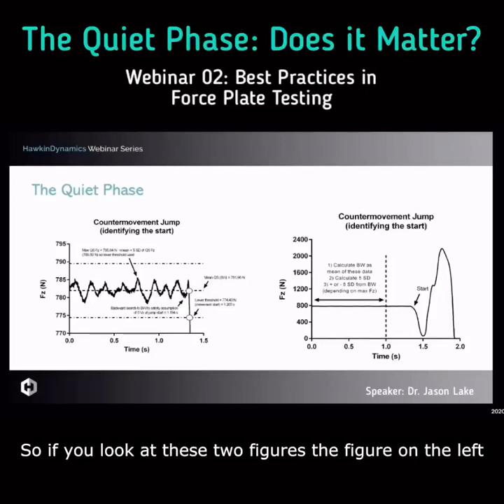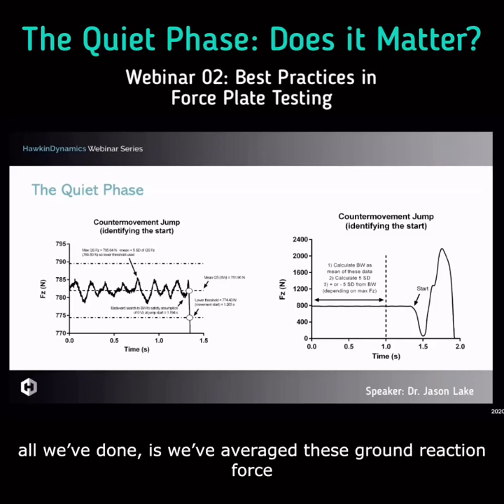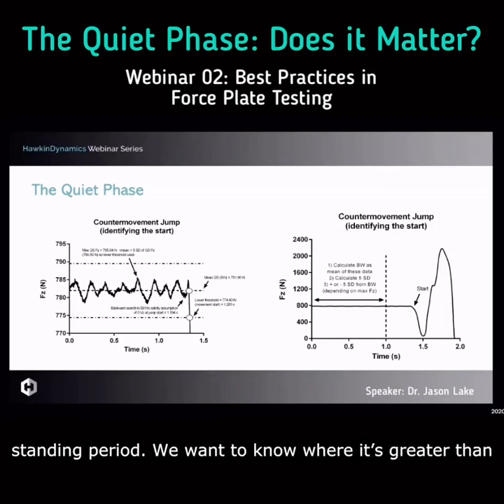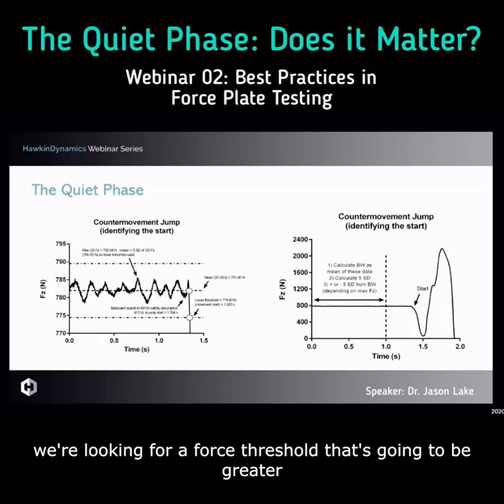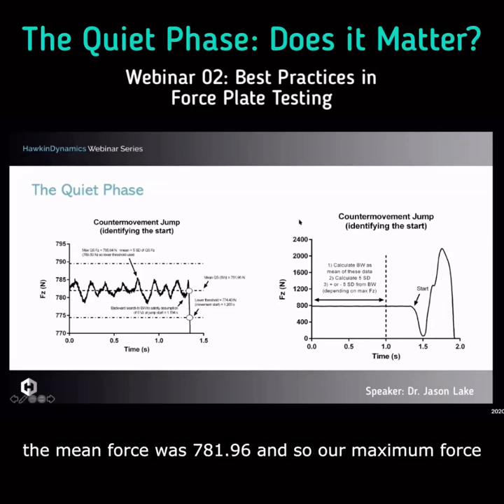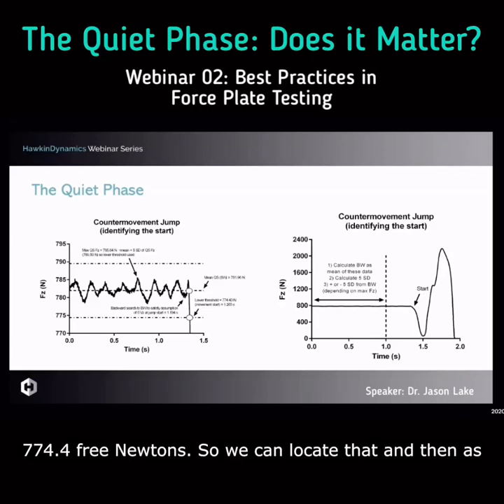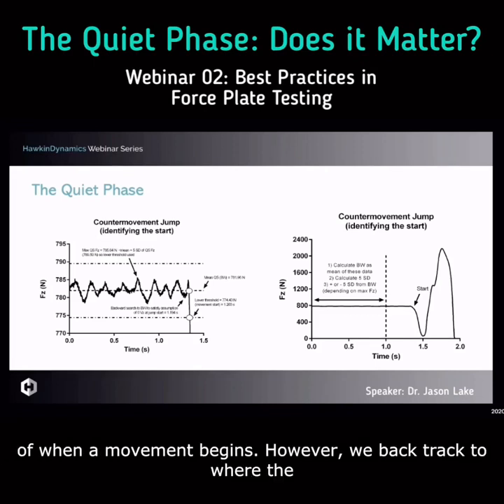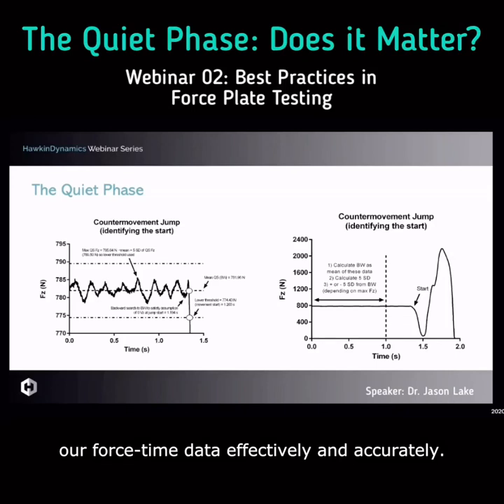Jason Lake: The Quiet Phase: Does it Matter? ︱Hawkin Dynamics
This short video explains the importance of the quiet phase prior to a jump on a force plate by Dr. Jason Lake